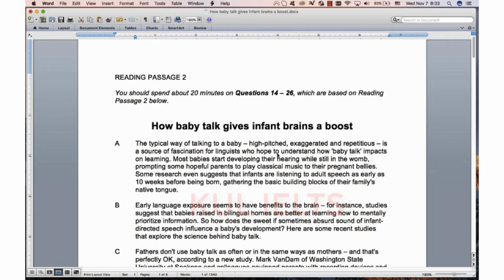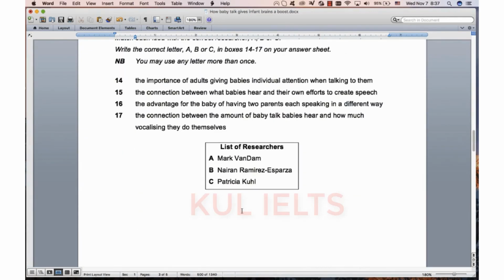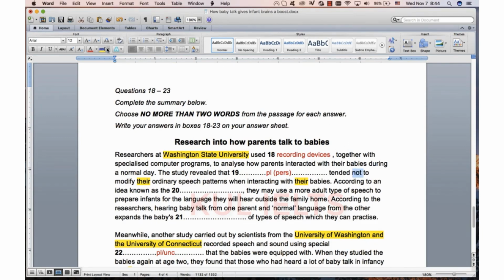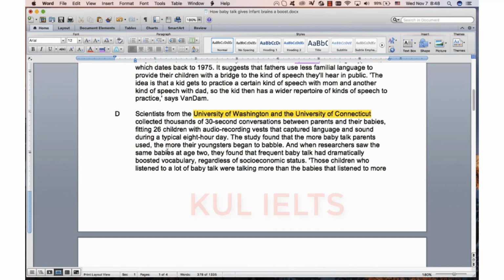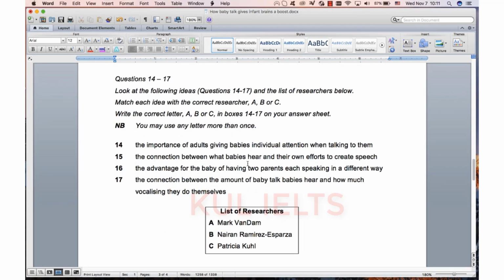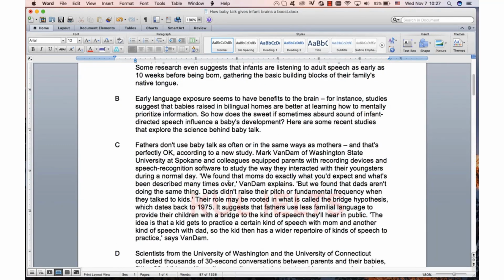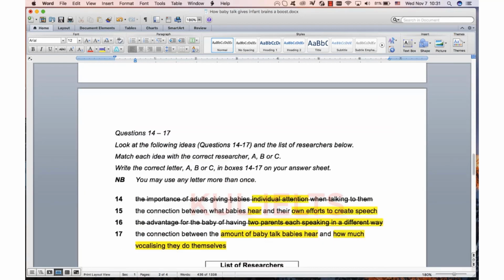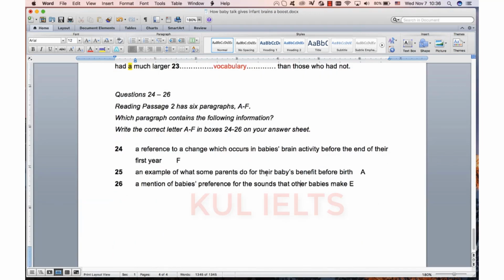How Baby Talk Gives Infant Brains a Boost | IELTS 13 Reading Answers with Explanation